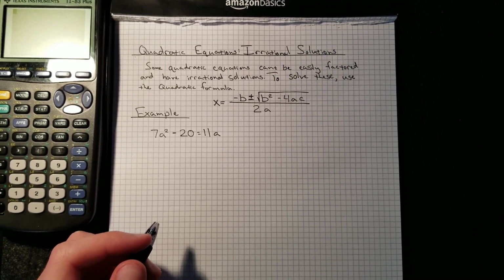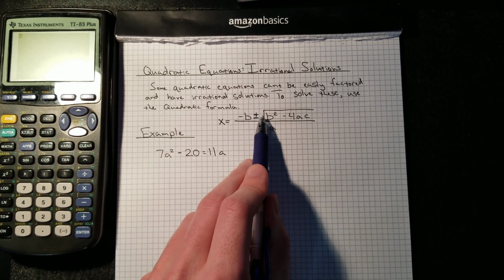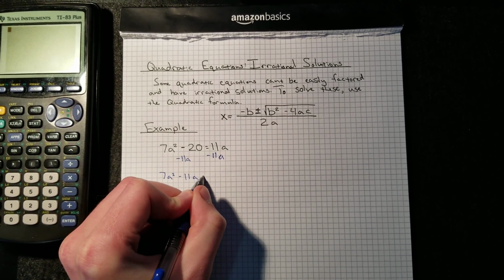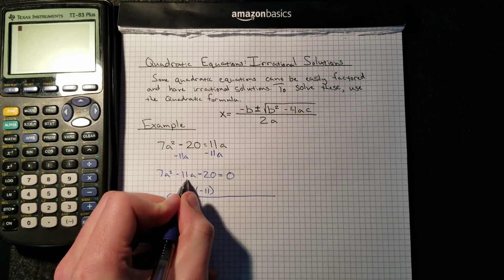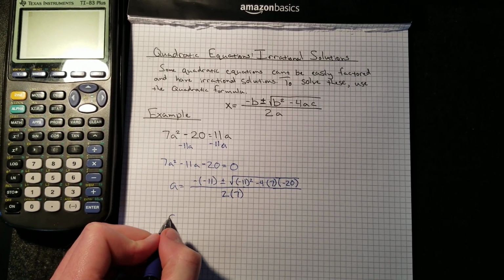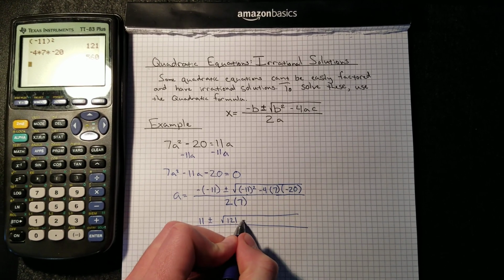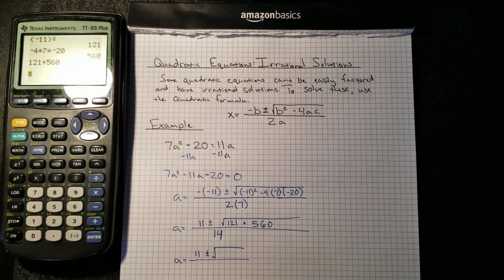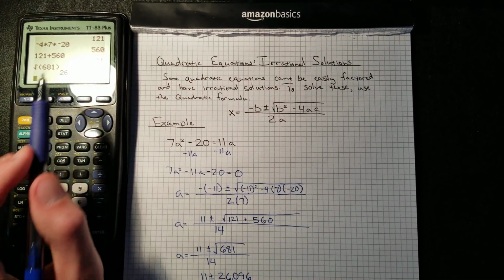Quadratic Equations: Irrational Solutions